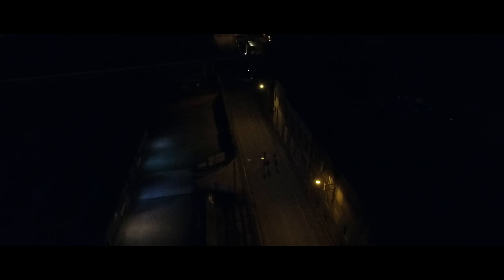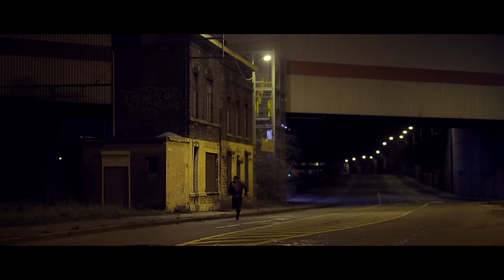DEATH ALLEY - Murder Your Dreams (OFFICIAL VIDEO)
DEATH ALLEY - Murder Your Dreams (OFFICIAL VIDEO). Taken from the album "Superbia", out March 23rd, 2018.

Director: Luuk Bouwman
Camera: Jan Pieter Tuinstra
Visual effects: Jos Wabeke, Brandspanking
Grading: Laurent Fluttert, Het Raam Digital Cinema

Starring: Uncle Jefferson aka Jef Hanenhuid

Extra’s: Marc Haan, Paul Vink, Guido Huyers, Roy Licher
Thank you: Skatepark Go Noord, Open Studio,  Arthur Ivens